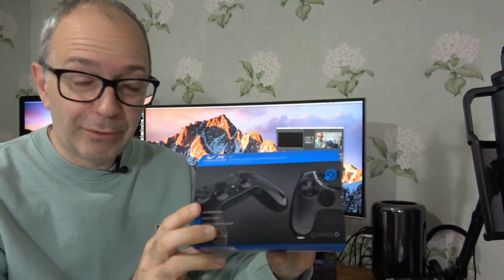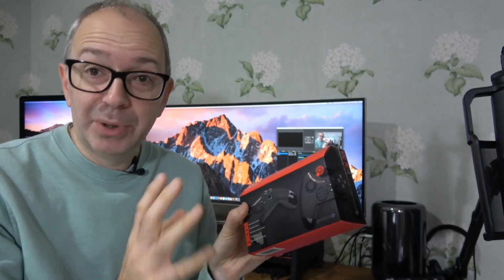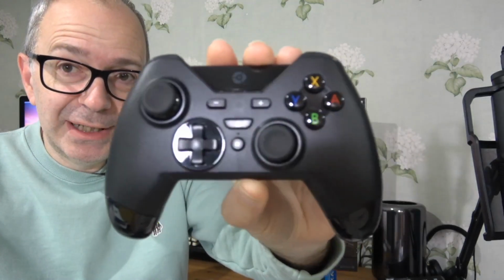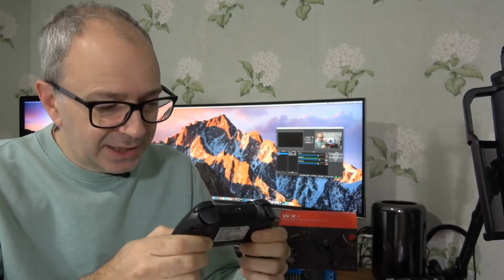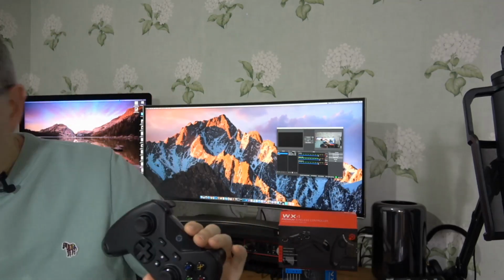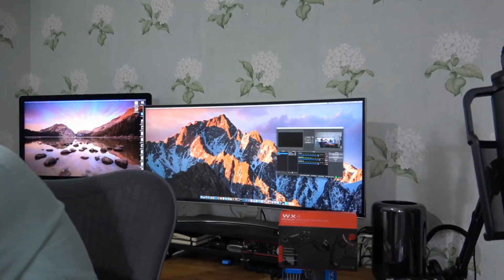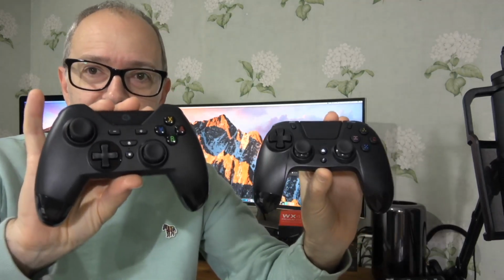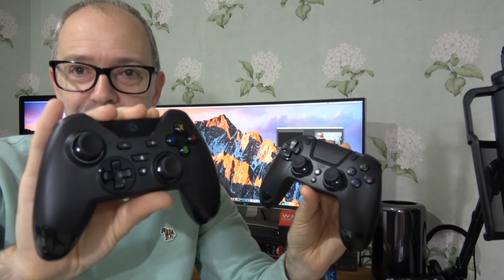Gioteck VX4 & WX4 Wireless Controller for PS4 Pro - Nintendo Switch & PC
The VX4 Bluetooth™ Wireless & Wired controllers for Playstation™ 4 are ergonomically designed for superb comfort during long gaming sessions. Featuring quick-fire triggers, precision D-Pad and anti-slip rubber thumb sticks.

Go Pro and swap the Joy-Con™ Controllers for a handheld Switch controller, providing you with even more gaming control than ever before. The ergonomic traditional pro-controller design lets you game for hours in comfort. The WX4 offers the ultimate in Pro Switch gaming control.